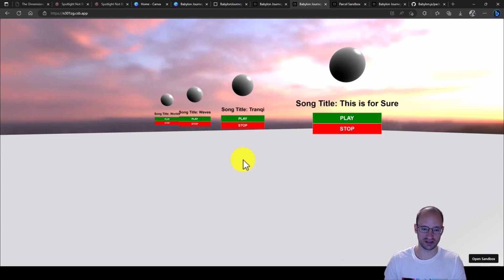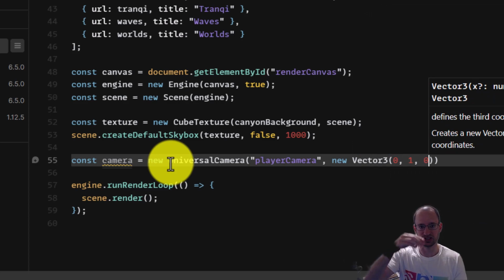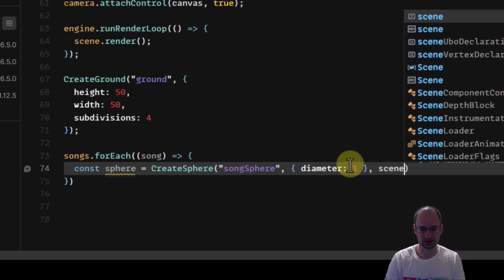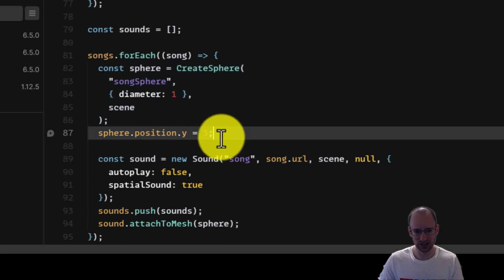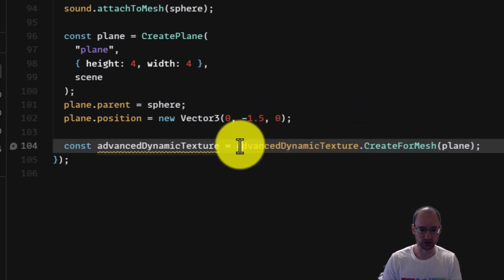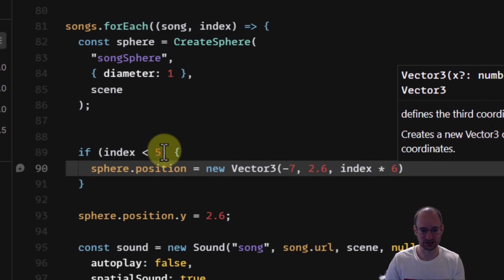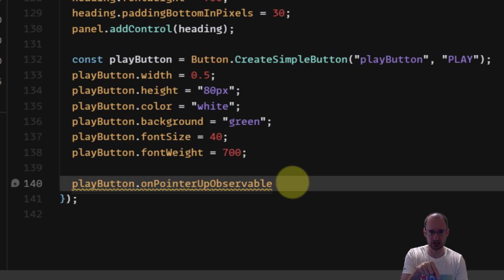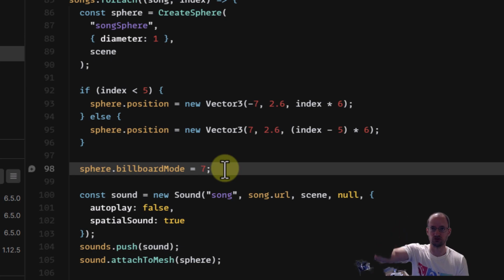Babylon Journey 3: Audio Gallery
In this episode of Babylon Journey we dive into a few topics in babylon.js
- Using the sound class for making spatial audio
- Using the Babylon GUI to make "in-scene" user interfaces for simple buttons
- the Universal Camera

Sorry this video is so long, I'm really working on just focusing on the most interesting bits for shorter videos. Expect the next videos to be a lot shorter.